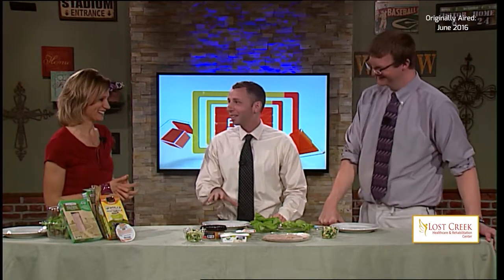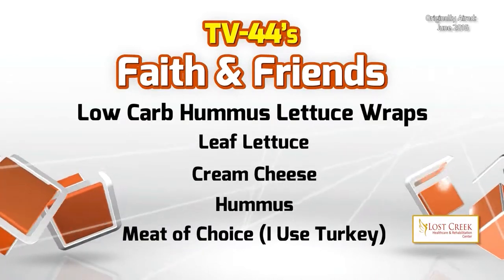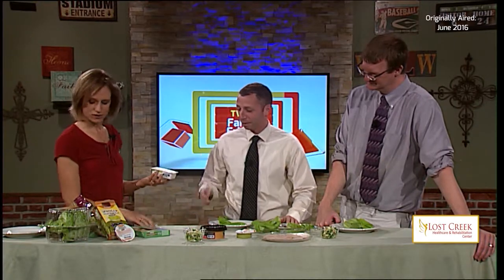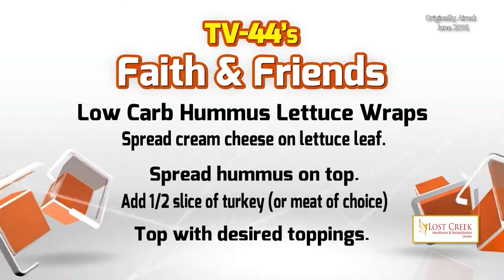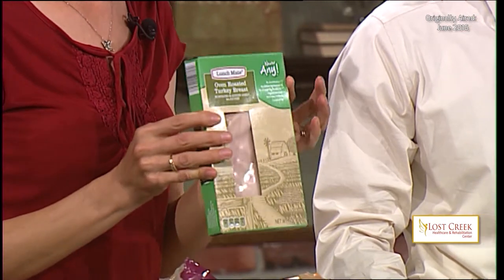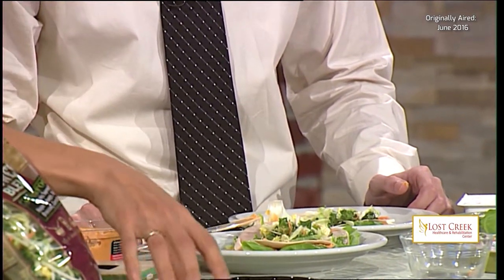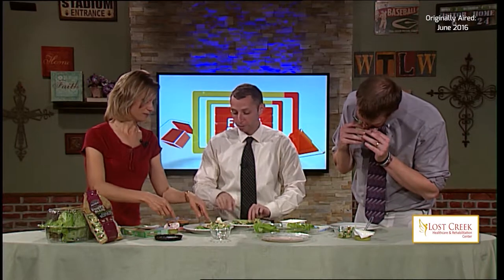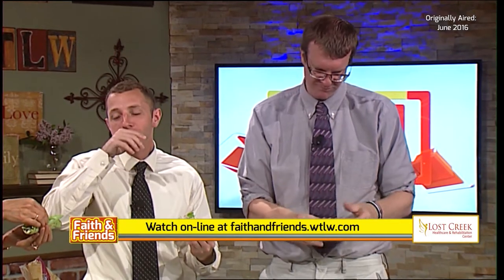Lettuce Wraps- Clean, Healthy Eating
High protein, low carb, clean eating recipe: Lettuce Wraps